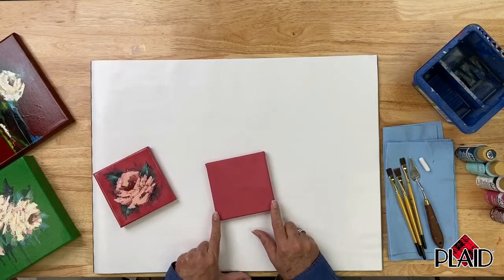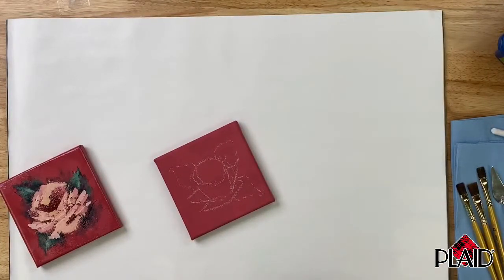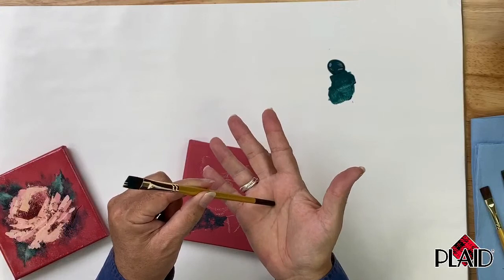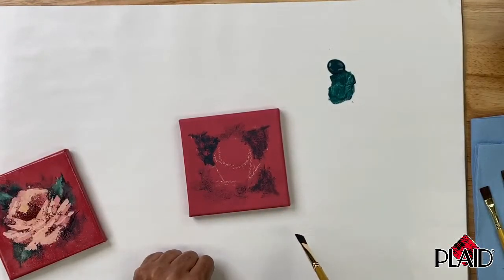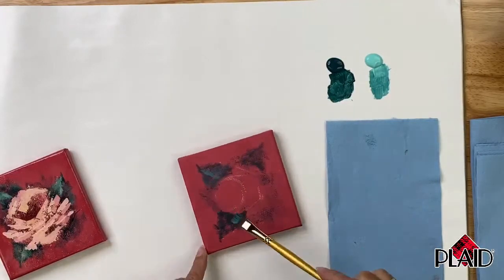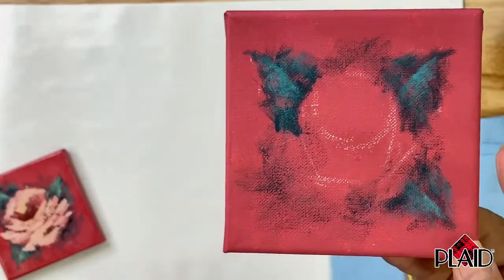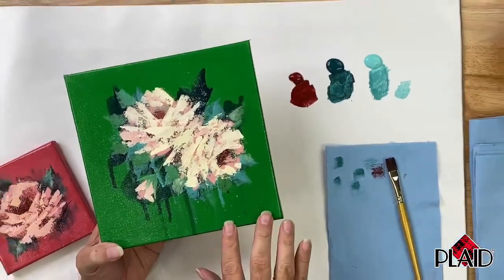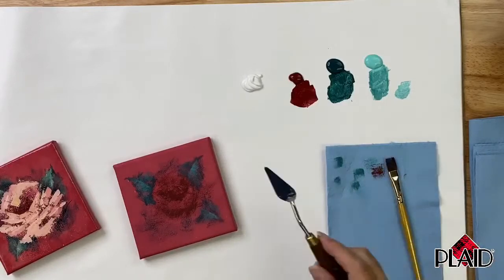Palette Knife Painting Live Tutorial with FolkArt Paint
Join Andy Jones for a live painting tutorial using FolkArt Premium Acrylic Paint! Today he will teach you how to paint roses with a palette knife.